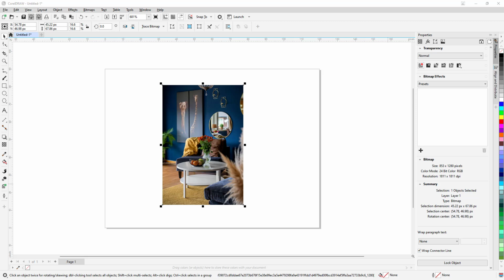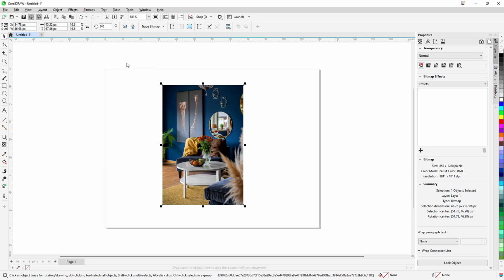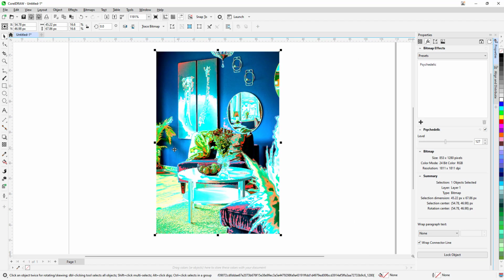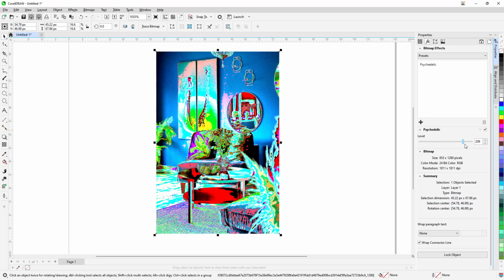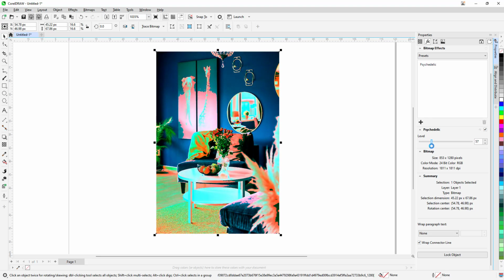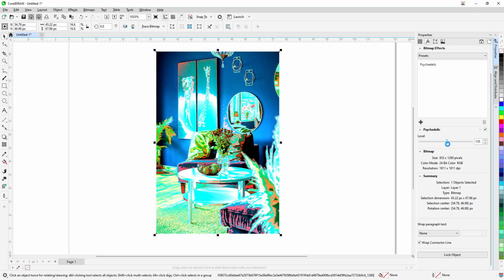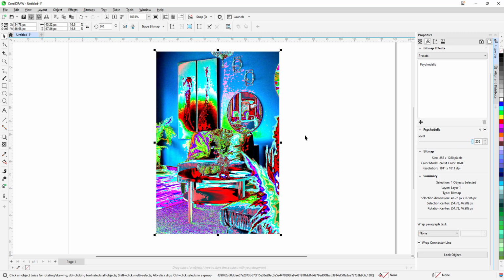Corel Draw - Lesson 140 - Psychedelic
In this tutorial, we will be discussing about Psychedelic in Corel Draw